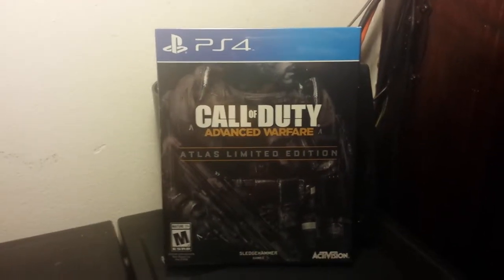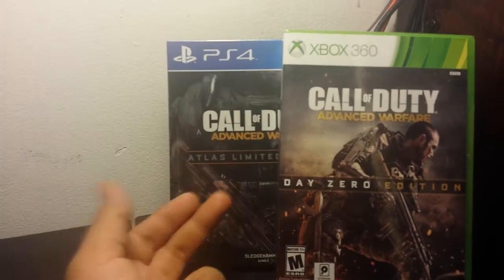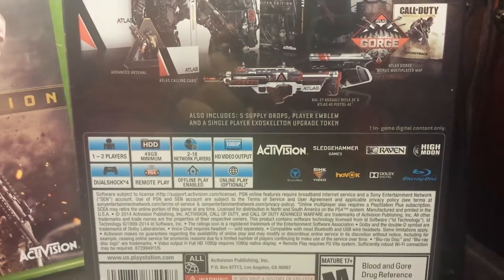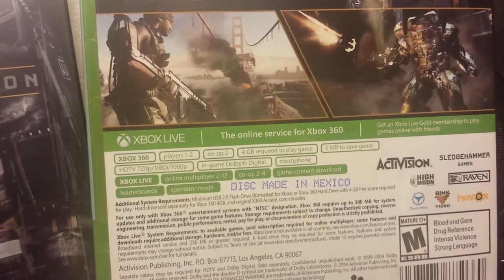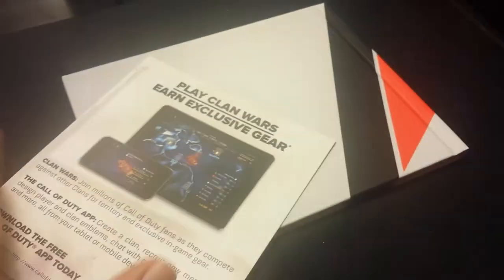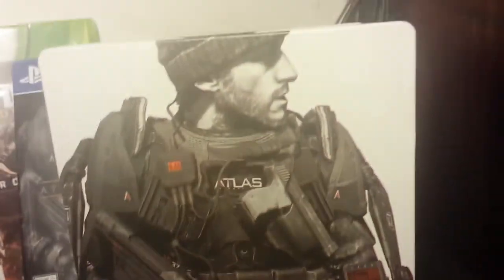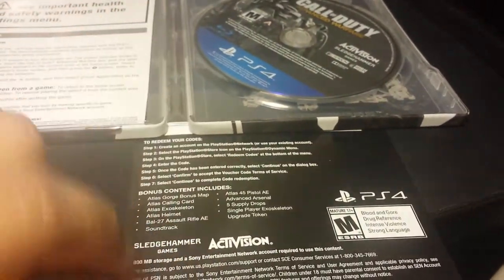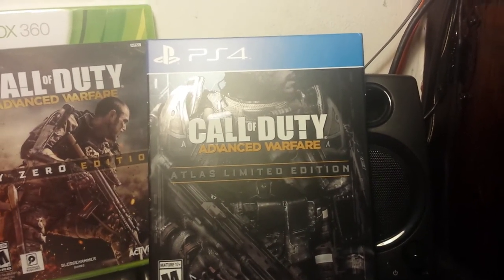Call of duty Advanced Warfare Unboxing (Atlas Limited Edition PS4)